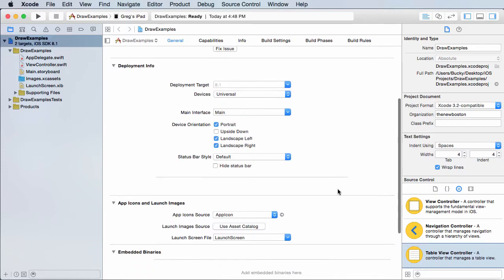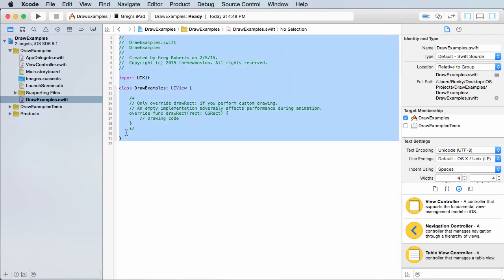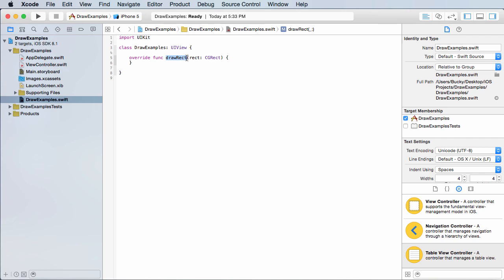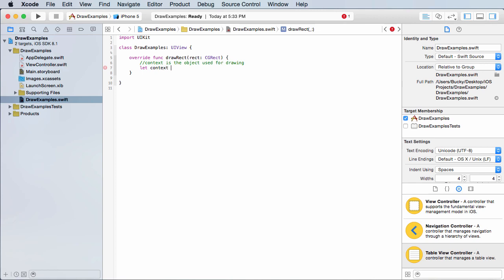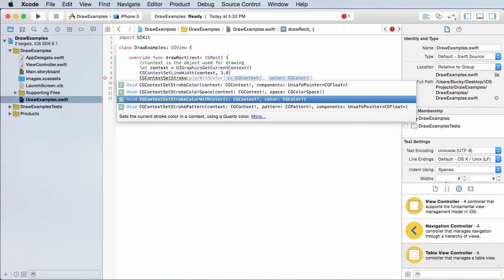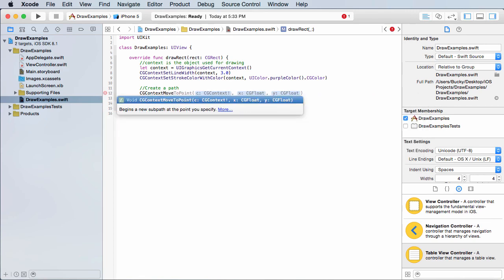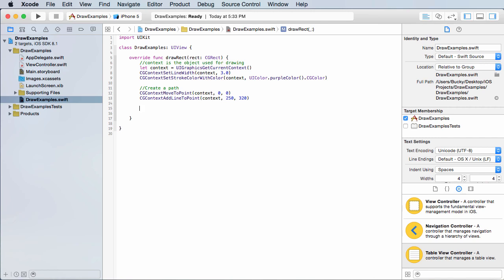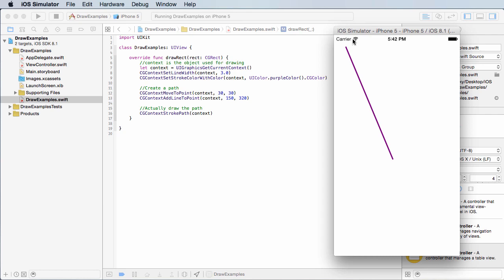iOS Development with Swift Tutorial 23 - Drawing with Core Graphics